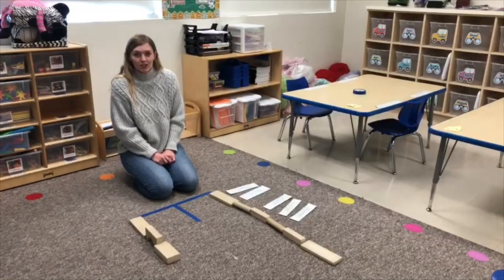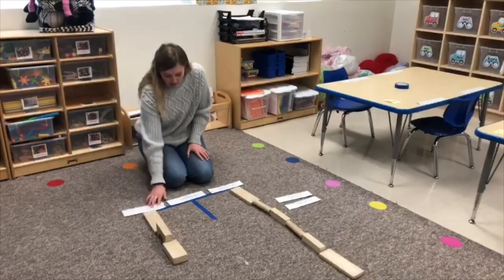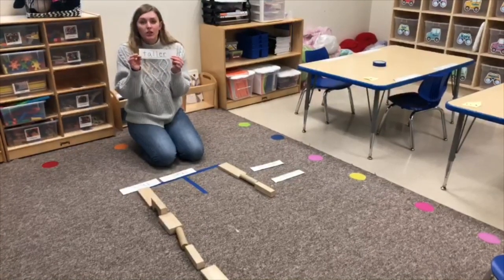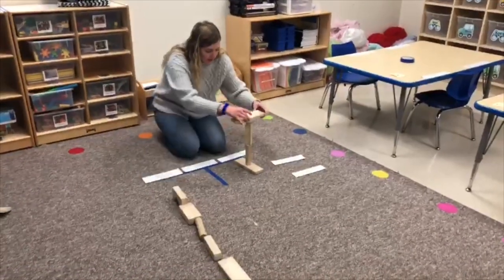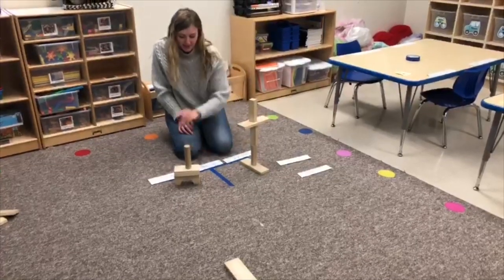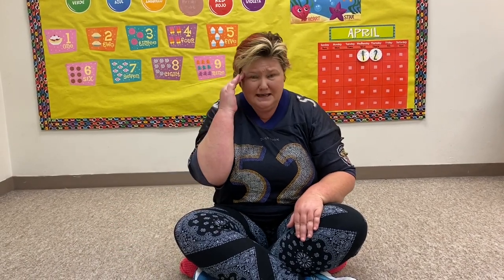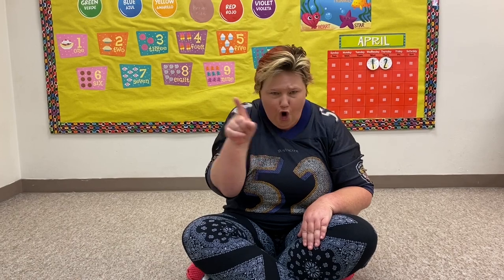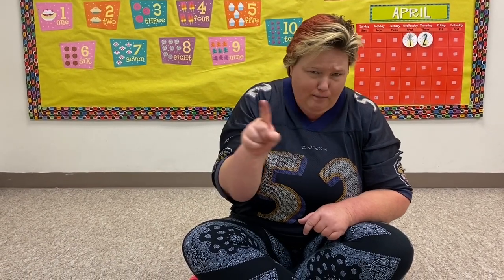Abacus is Singing in the Rain!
Come and join us in singing some fun songs with your Abacus friends.
Ducks 23:43
Lambs 19:32
Cubs 17:40
Bunnies & Butterflies 14:55
Owls, Koala's & Giraffes 28:21
Lions, Tigers & Turtles 8:35
Zebras, Kangaroos and Frogs 3:17
Dinos- 1:18
Afterschool 13:15
Spanish 24:16
Playground Fun 30:16